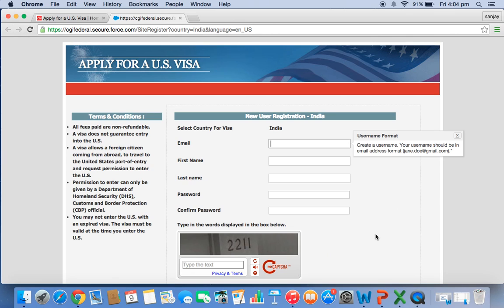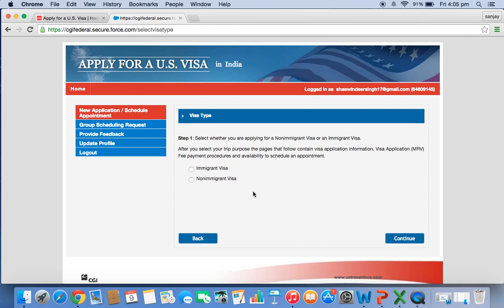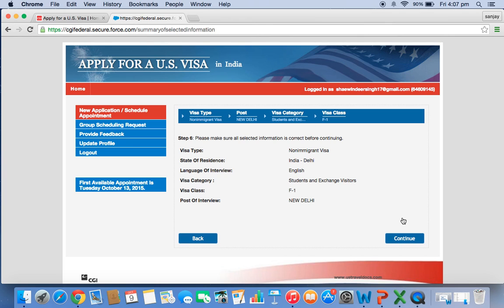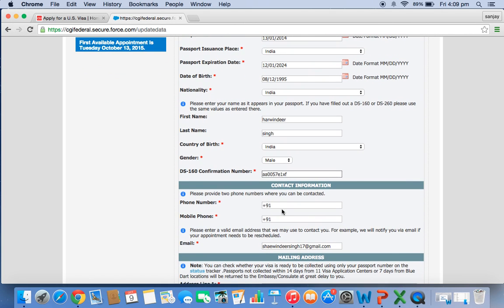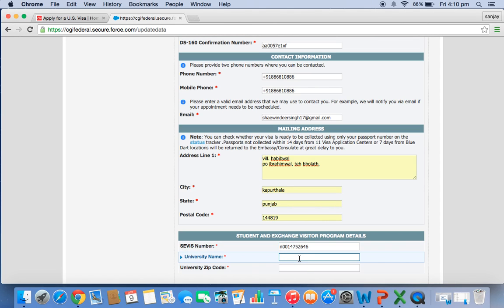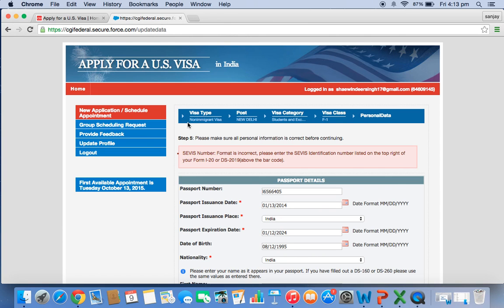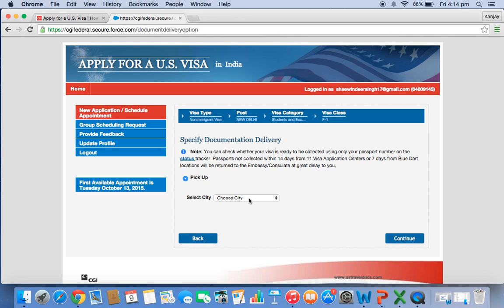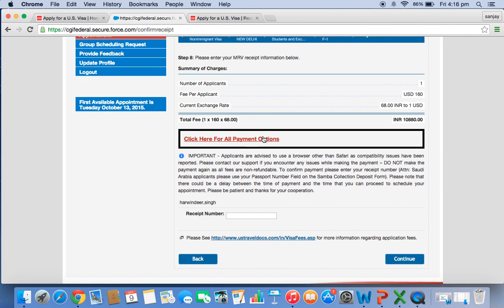US Student Visa (F1) Appointment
This video will show to how to book US student visa appointment.